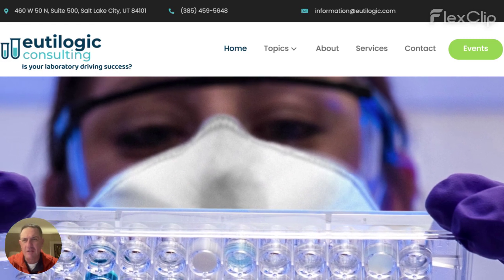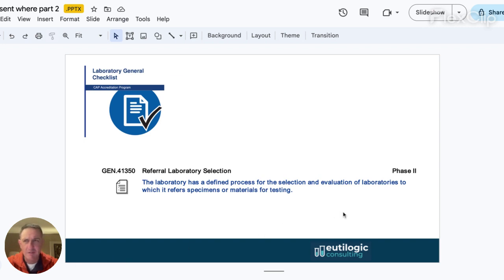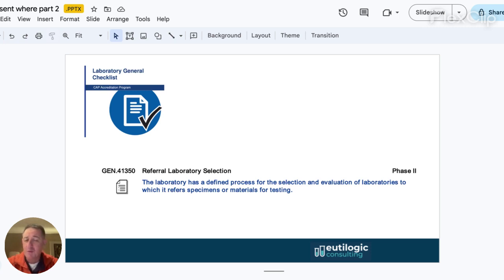You want a test sent where?! Part 2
Many laboratories must deal with outpatient physicians sending tests to the lab that must be sent out to non-approved reference labs.  Sometimes instead of sending a tube of blood, they send the patient to the lab for collection.  These are challenging issues and in this video we explore a regulatory issue that my help laboratories justify not sending outpatient non-approved reference tests.